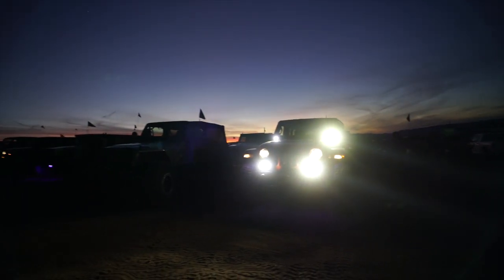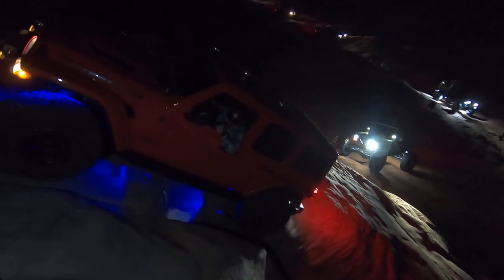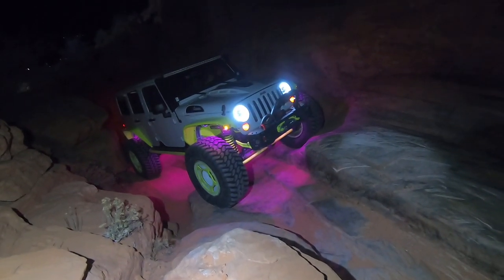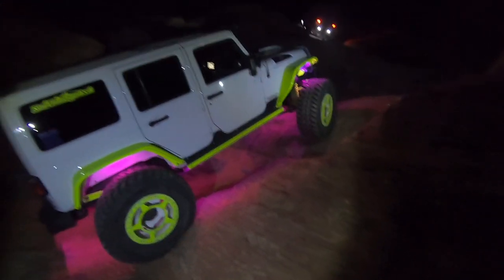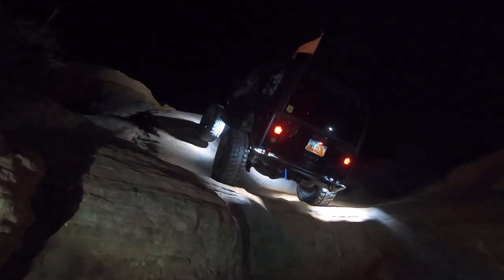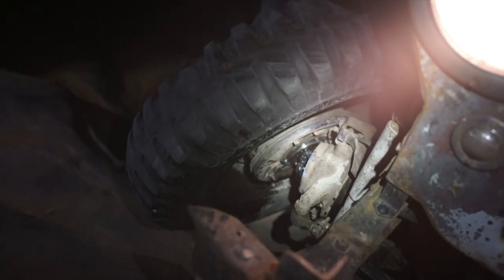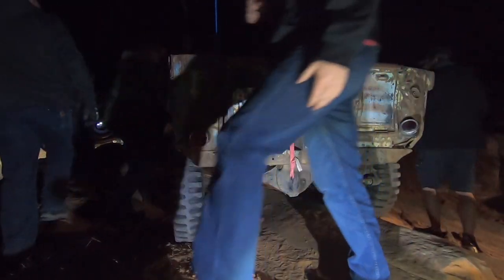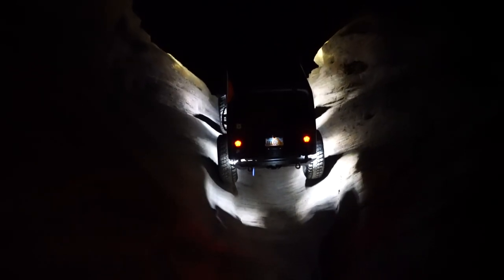Crawling in the Night on Double Sammy at Winter 4x4 Jamboree!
Night Wheeling at its best! During the Winter 4x4 Jamboree in Sand Hollow Utah I set up a night run for all of our friends. This was an opportunity for those that wanted to hit the trails after they had finished the other activities they were doing during the day with the Winter 4x4 Jamboree. Sand Hollow is an awesome area with several 4x4 trails from mild to wild. The trail we chose was Double Sammy rated 7. Double Sammy is a tricky trail during regular daylight with several ledges and off camber sections, but at night Double Sammy is a whole new beast! Of course since this was at night everyone got to use their rock lights or other LED lights they may have on their rigs. It was a lot of fun and aside from the one casualty, everyone got off the trail safely.
Code 4 LED helped us out with this event providing shirts and stickers for the attendees as well as a discount code (had to attend the event to gain code) I hope you enjoy this great example of what to expect when you wheel at night!

Red Rock Crawlers is a community based in Utah and located close to Moab Utah bringing you the best Offroad videos of the Moab and surrounding areas including Sand Hollow and the San Rafael Swell. Utah has so many great Offroad trails its hard to say which Offroad trails are the best and although Moab is always a fun area, there are other parts of Utah we like to explore!